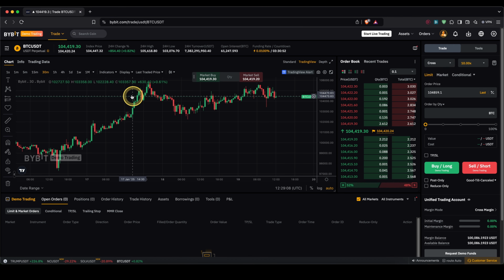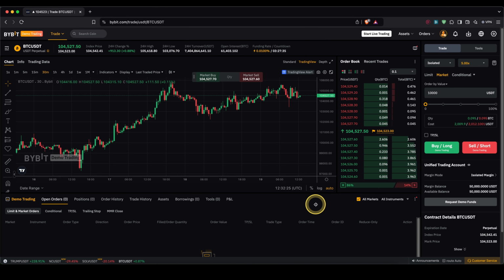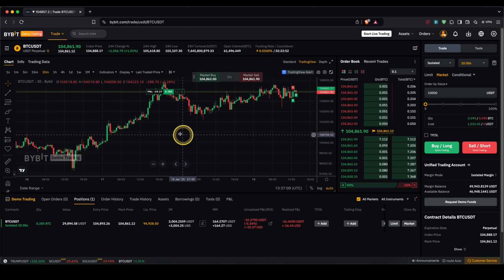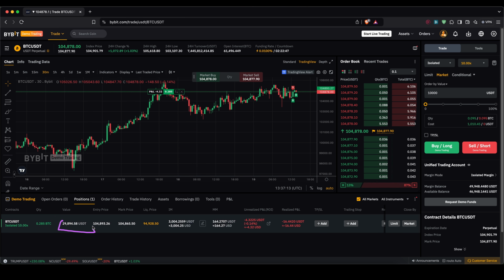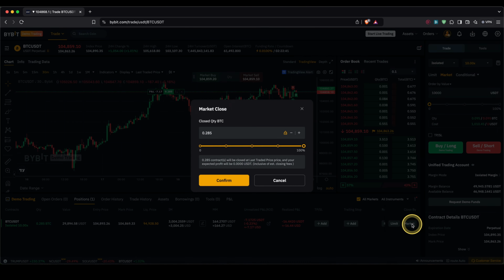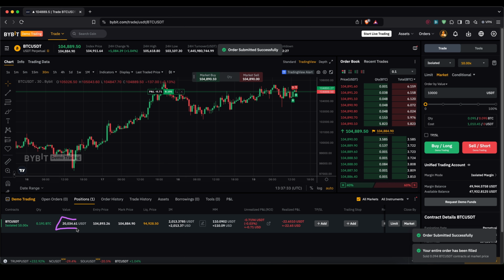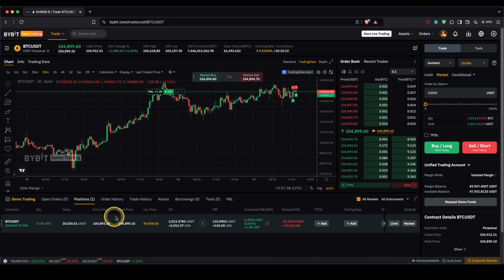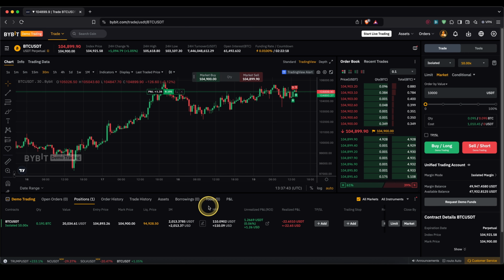How do decrease a Position on Bybit ✅ Reduce Trade Size Bybit Tutorial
Decrease Size of existing Trade ✅ Reduce Margin of opened Position

⏱️Timestamps⏱️
00:00 Create account (up to $30,000 Bonus)
00:15 Demo Trading
00:31 Reduce Trade Size
01:08 Get up to $30,000 Bonus now!